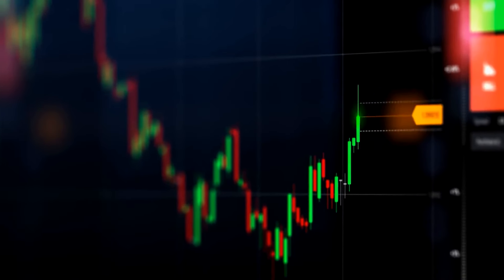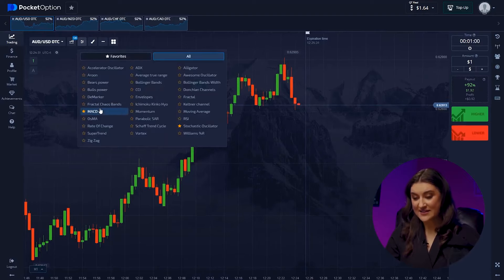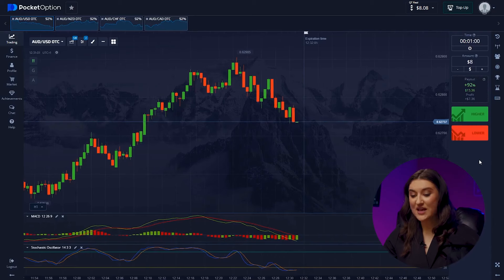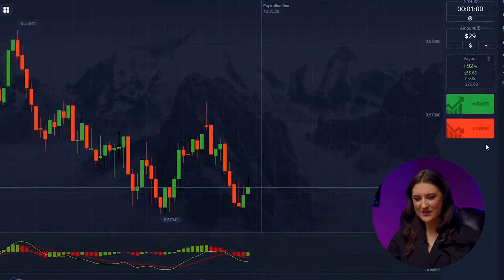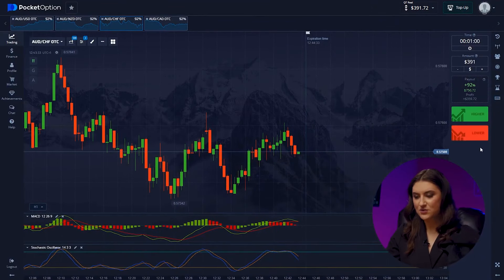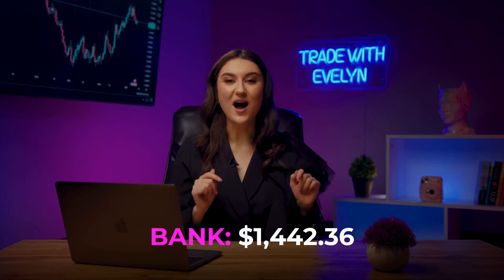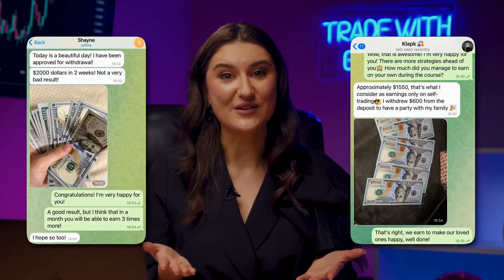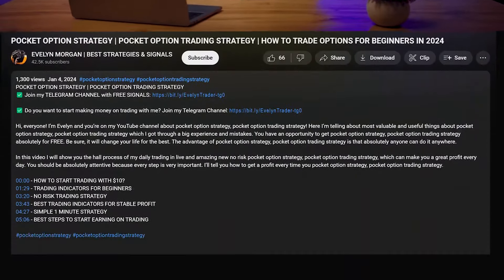POCKET OPTION WITHDRAWAL | FROM $1 TO $8,802 IN 13 MIN | NO RISK PROFITABLE TRADING STRATEGY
POCKET OPTION WITHDRAWAL

Hi, everyone! I’m Evelyn and you’re on my YouTube channel about pocket option withdrawal! Here I’m telling about most valuable and useful things about pocket option withdrawal which I got through a big experience and mistakes. You have an opportunity to get it absolutely for FREE. Be sure, it will change your life for the best. The advantage of pocket option withdrawal is that absolutely anyone can do it anywhere.

In this video I will show you the hall process of my daily pocket option withdrawal in live and amazing new no risk pocket option withdrawal, which can make you a great profit every day. You should be absolutely attentive because every step is very important. I'll tell you how to get a profit every time you trade.

Watch the video pocket option withdrawal until the end to get maximal profi

00:00 - HOW TO START TRADING?
01:38 - TRADING INDICATORS FOR BEGINNERS
04:02 - SIMPLE STRATEGY
04:42 - NO RISK TRADING STRATEGY
05:32 - BEST TRADING INDICATORS FOR STABLE PROFIT
06:43 - WHAT DO YOU NEED FOR PROFIT?
08:02 - TIPS FOR BEGINNERS IN TRADING
12:28 - BEST STEPS TO START EARNING ON TRADING